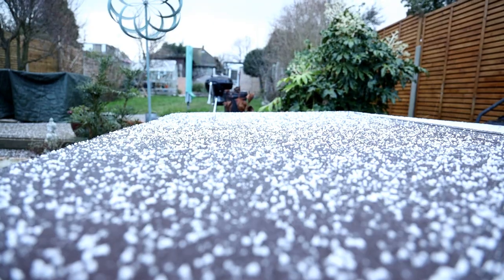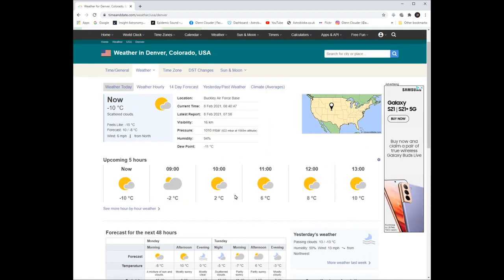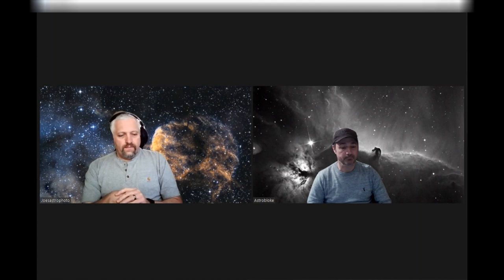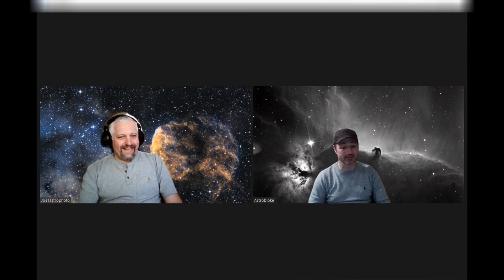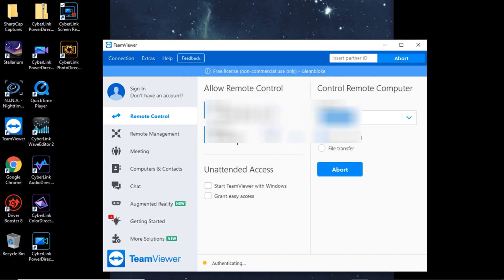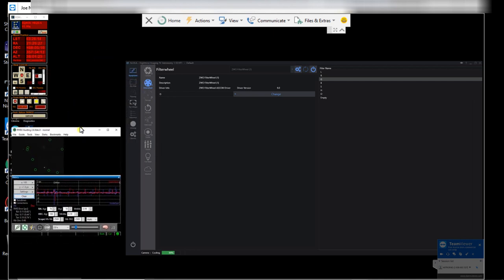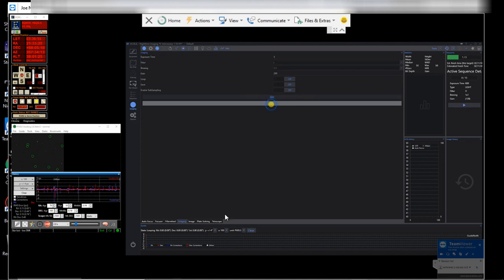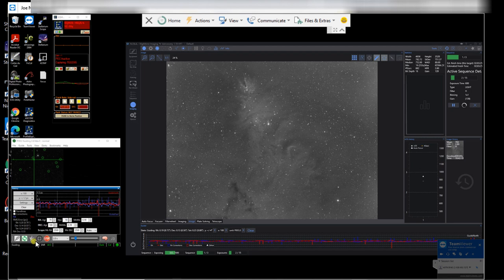Astrophotography with Glenn Clouder - Imaging the Christmas Tree Cluster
When the clouds will just not go away how can we still enjoy our hobby? A great experience of being able to remote halfway around the world into a friends observatory to image. Astrophotography can be done remotely and it opens up a world of astro imaging 24/7. My dream would be to do this with someone in the Southern Hemisphere so I can see new targets.

How I remote imaged the Cone Nebula with a friends scope in Colorado from the UK

Come check out Cosmic Connections and find someone to collaborate with.